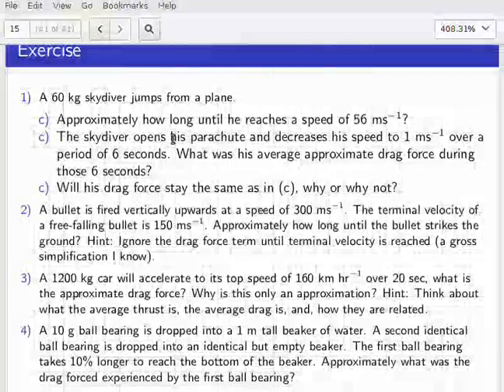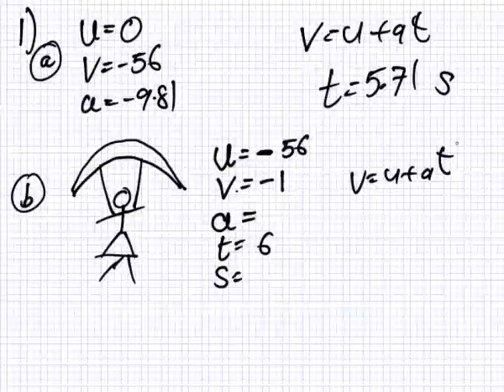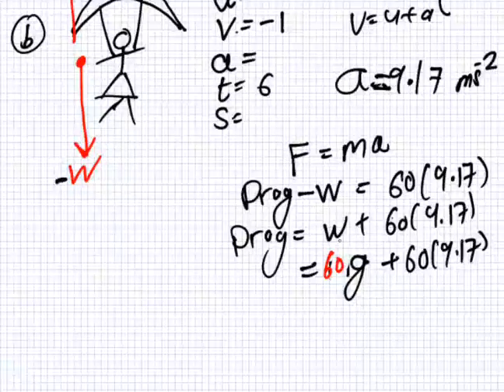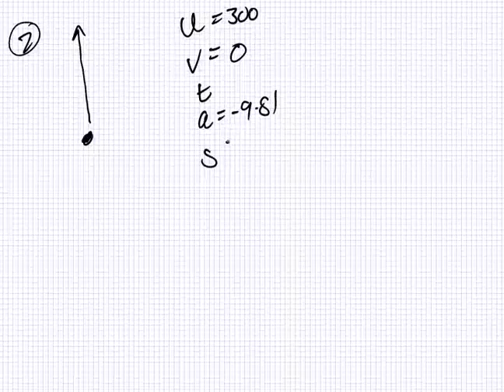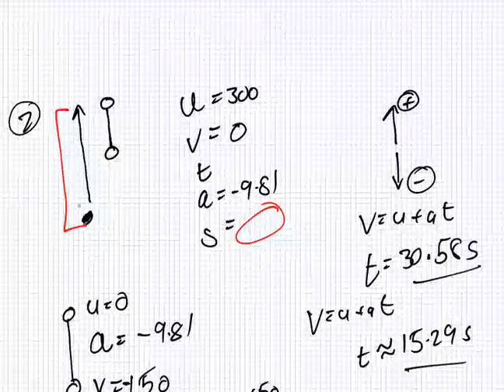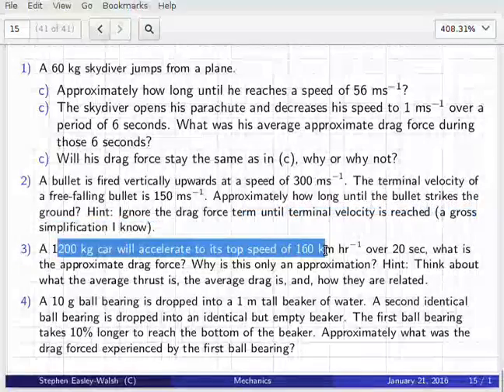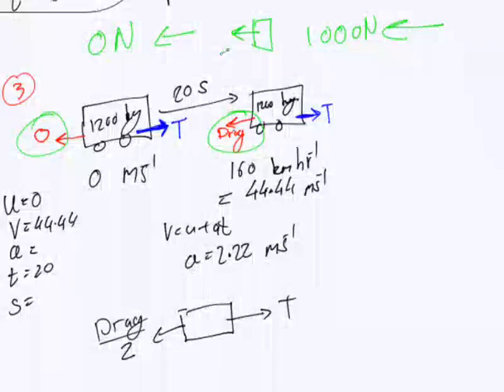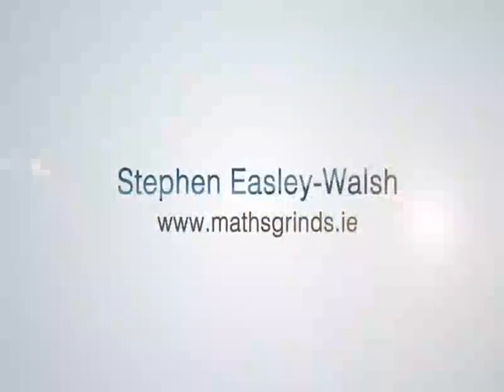Physics | Tutorial | Mechanics | Weight (Part 1) | NCUK.mp4